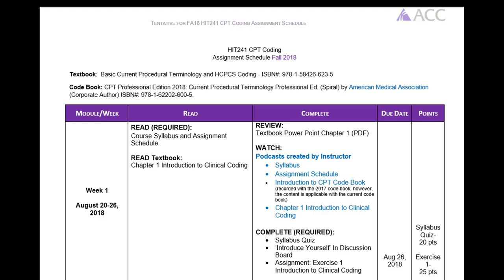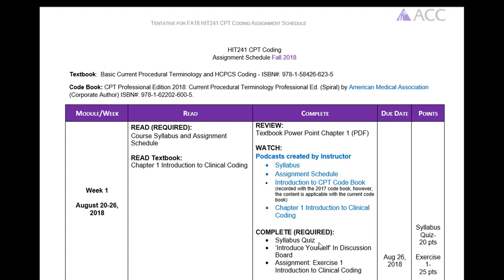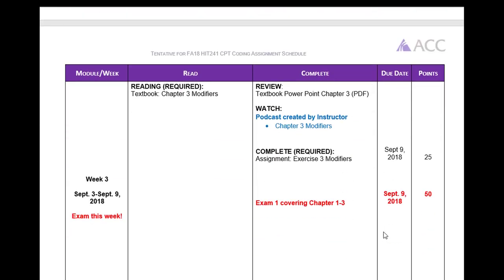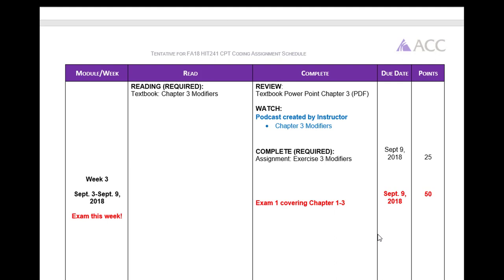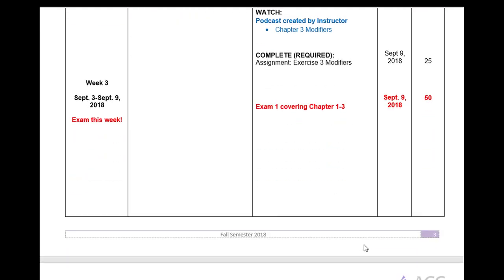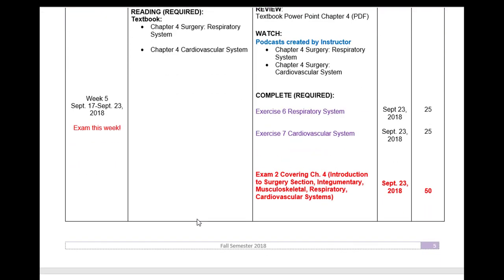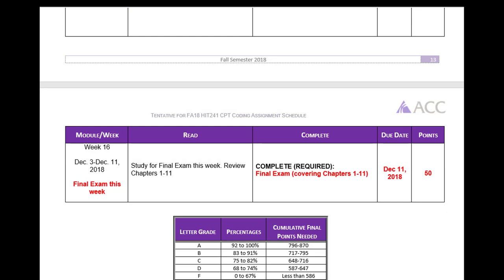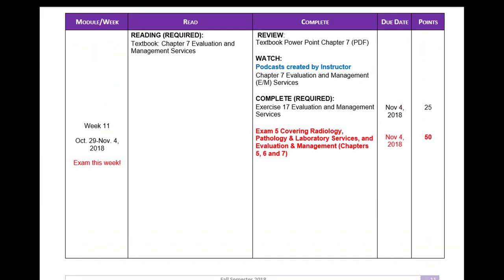Assignment Schedule HIT241 FA18